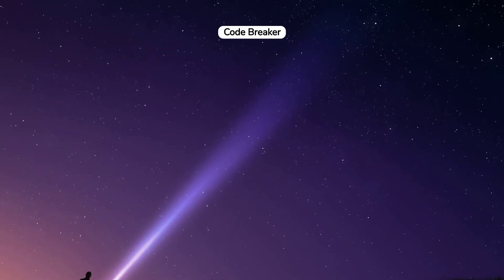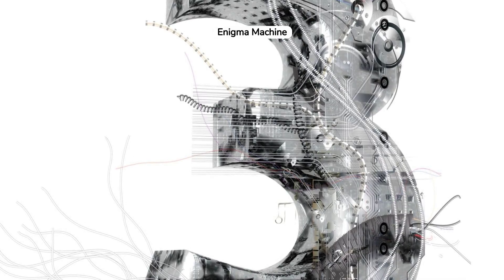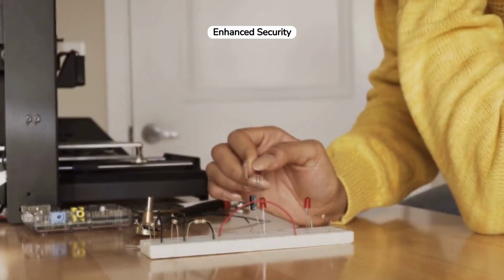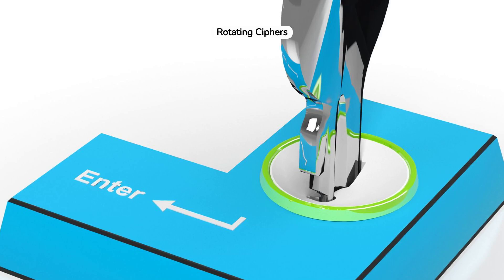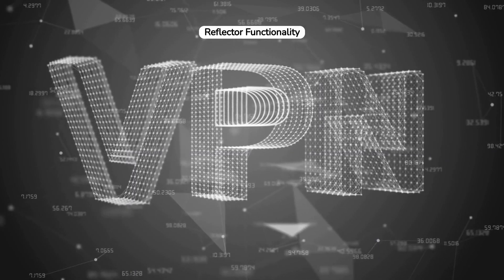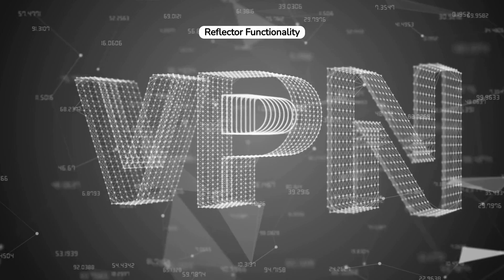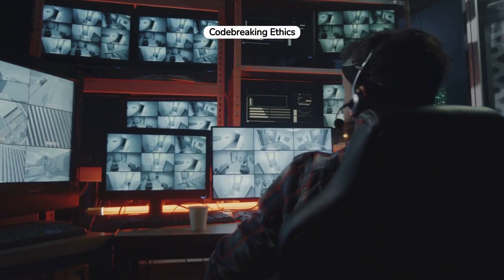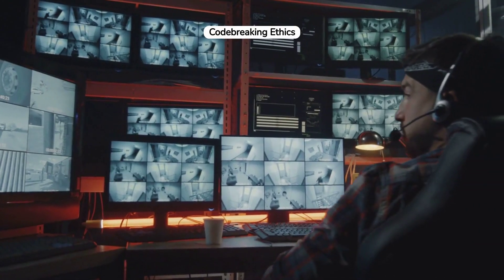Inside the Enigma Machine: Decrypting Secrets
1. Join us as we unravel the mysteries of the Enigma Machine in this fascinating YouTube video.
2. Discover the hidden secrets of the Enigma Machine with us in this eye-opening YouTube video.
3. Dive deep into the world of codebreaking as we explore the Enigma Machine in this captivating YouTube video.
4. Uncover the history and significance of the Enigma Machine in this educational YouTube video.
5. Learn how the Enigma Machine revolutionized the field of cryptography in this informative YouTube video.
6. Explore the Enigma Machine's role in World War II and its impact on modern encryption in this intriguing YouTube video.
7. Witness the Enigma Machine in action and understand its complexity in this engaging YouTube video.
8. Join us on a journey to decode the Enigma Machine and its secrets in this thought-provoking YouTube video.
9. Delve into the Enigma Machine's intricate design and its significance in history in this thought-provoking YouTube video.
10. Follow along as we decipher the Enigma Machine and its impact on modern cryptography in this enlightening YouTube video.
1. This YouTube video delves into the intricate workings of the Enigma Machine, shedding light on its mysterious secrets and historical significance.
2. Explore the fascinating world of the Enigma Machine in this informative YouTube video, uncovering the complexities of its encryption methods and the efforts to decipher its codes.
3. Delve into the history of the Enigma Machine with this captivating YouTube video, which explores how codebreakers worked tirelessly to crack its intricate ciphers during World War II.
4. Join us on a journey to unravel the secrets of the Enigma Machine in this enlightening YouTube video, where we discuss its impact on cryptography and the pivotal role it played in shaping history.
5. Gain insight into the Enigma Machine's enigmatic codes and the efforts to decipher them in this thought-provoking YouTube video, which highlights the challenges faced by codebreakers during wartime.
6. Step into the world of espionage and codebreaking with this intriguing YouTube video on the Enigma Machine, exploring the technology behind its encryption and the race to crack its messages.
7. Uncover the mysteries of the Enigma Machine in this educational YouTube video, where we examine its role in World War II and the breakthroughs that led to its decryption.
8. Discover the fascinating story of the Enigma Machine in this captivating YouTube video, which delves into the challenges faced by cryptanalysts in deciphering its complex codes and messages.
9. Learn about the Enigma Machine's impact on wartime communications and the efforts to break its codes in this engaging YouTube video, which explores the technology behind this iconic encryption device.
10. Join us as we unravel the secrets of the Enigma Machine in this informative YouTube video, where we discuss its significance in military history and the breakthroughs that revolutionized codebreaking efforts.